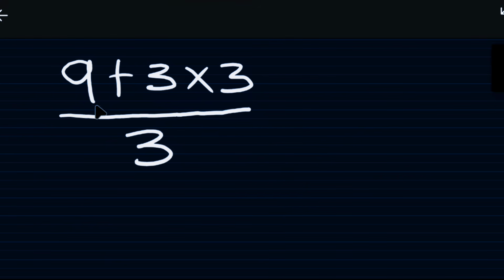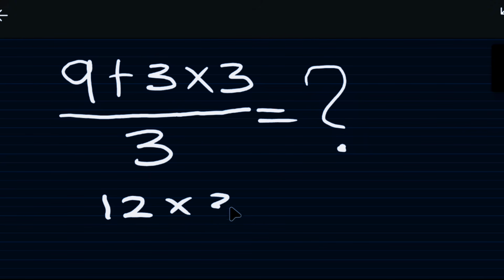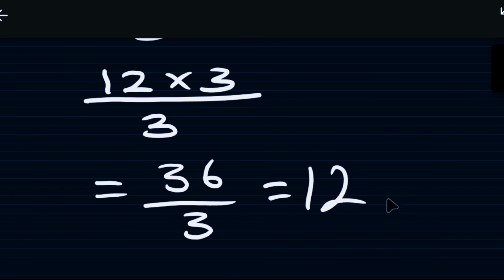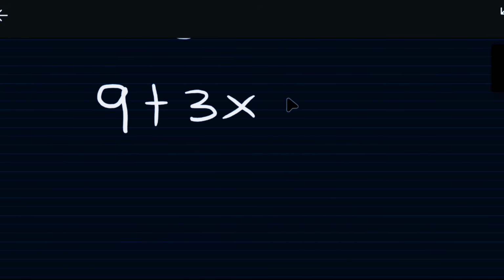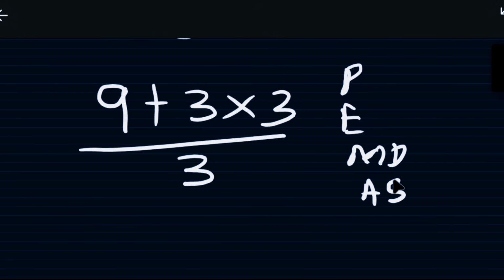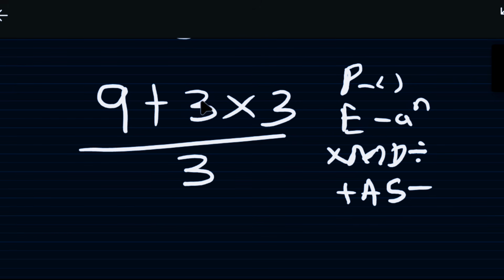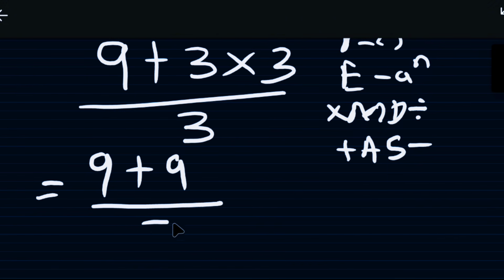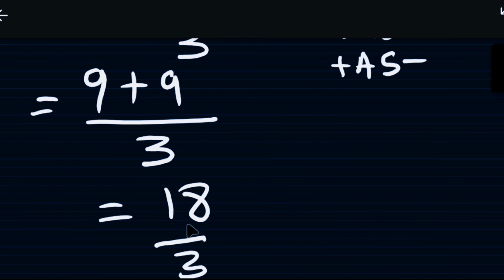Only 3 out of 100 students got this right—can you beat them?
Can you solve this tricky math puzzle without falling into the trap? 🤯 **Many failed** this one because mixing addition and multiplication in the numerator over a single denominator can easily catch you off guard if you rush!

At first glance, \frac{9 + 3 \times 3}{3} looks simple, but order of operations rules will trip you up if you add before multiplying. Did you evaluate the numerator correctly, or did the sequence confuse your brain?

 * The correct order of operations for evaluating the numerator (PEMDAS/BODMAS).
 * Why adding before multiplying leads to the wrong answer.
 * The simple, crystal-clear step-by-step solution.